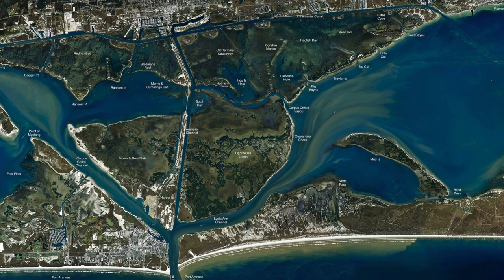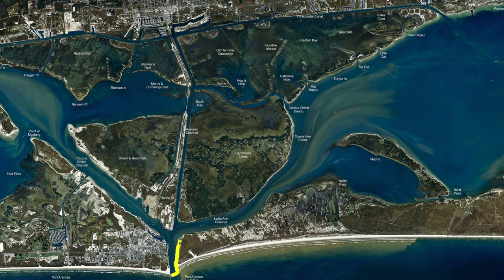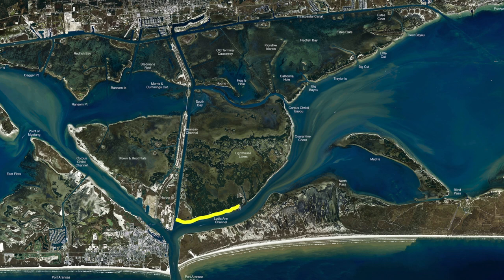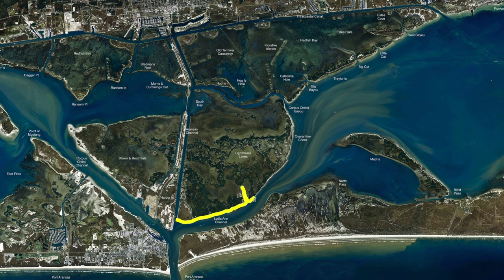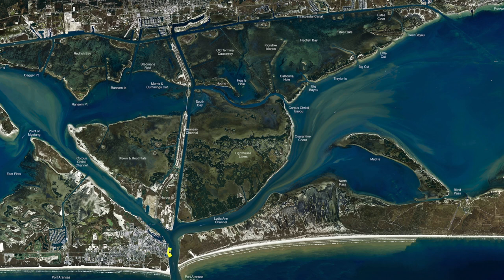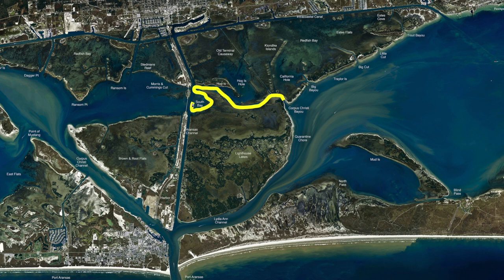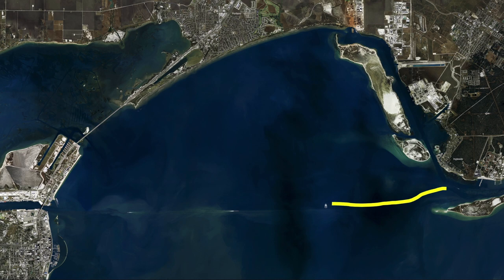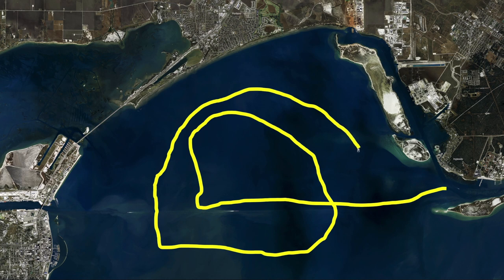Texas Fishing Tips Fishing Report Nov 12 2020 Port Aransas Area With Capt Monte Graham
Texas Fishing Tips- Weekly Fishing Reports, How to Tips for Fishing for the South Texas Gulf Coast. Fishing Report Nov 12 2020 Port Aransas Area With Capt Monte Graham